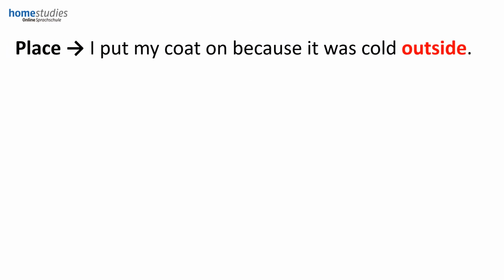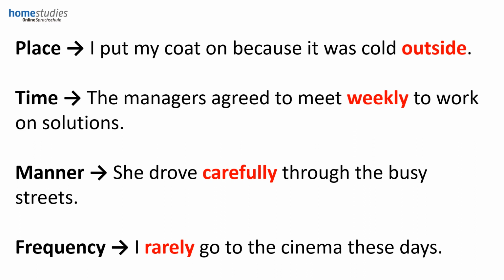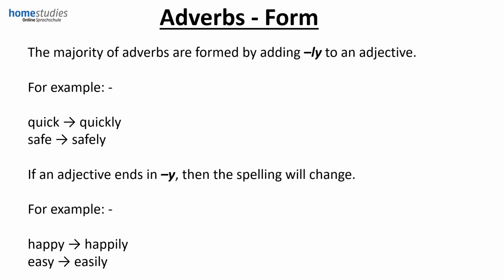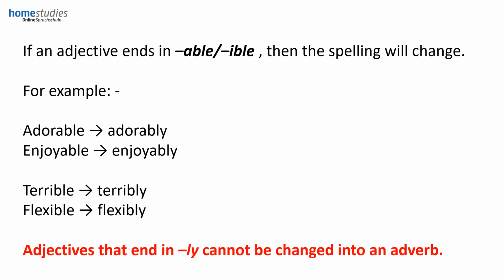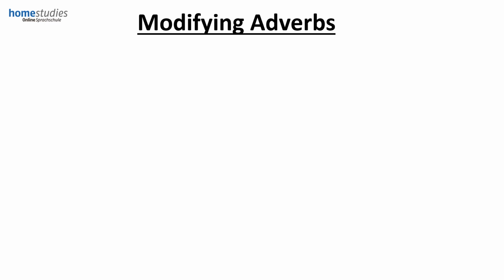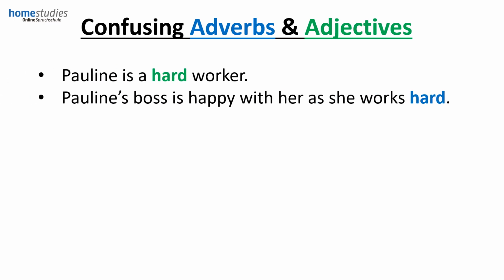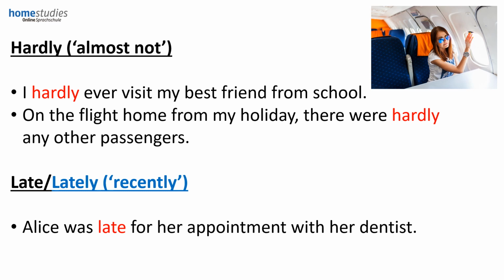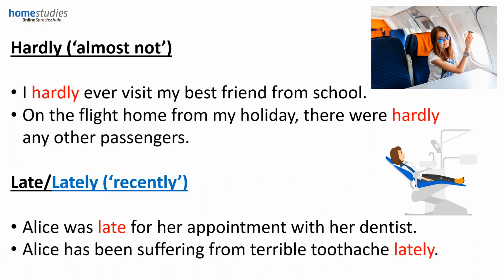Unlocking the Power of Adverbs: Enhance Your English Grammar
Dive into the world of adverbs with our detailed guide! This video is perfect for ESL learners, teachers, and anyone looking to enhance their grasp of English grammar. We cover the essential role of adverbs in adding depth and clarity to speech and writing. Learn how to identify, use, and place adverbs correctly to make your communication more effective and expressive. Whether you're a beginner or looking to polish your advanced skills, this video offers valuable insights, practical examples, and tips to master adverbs in English.